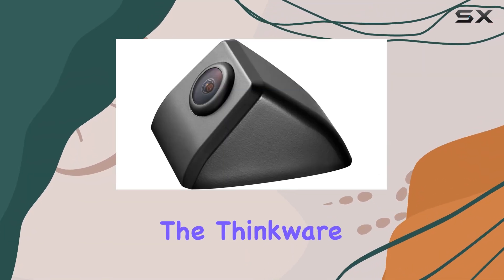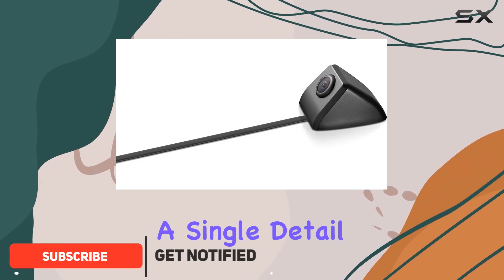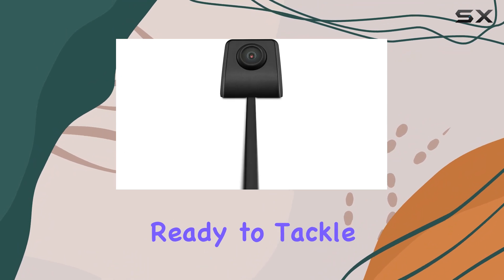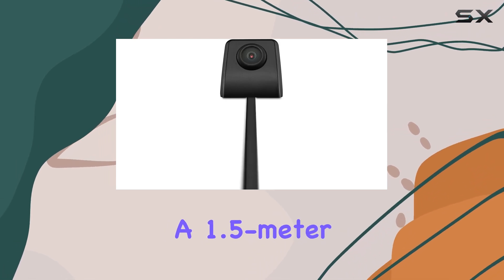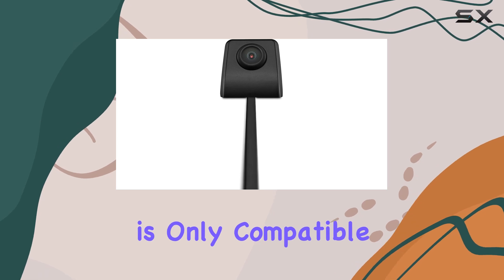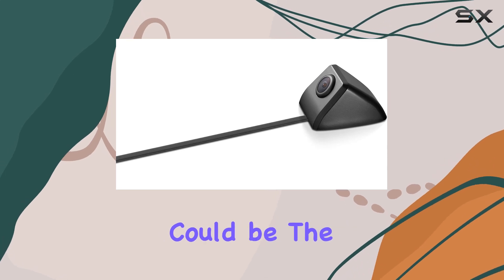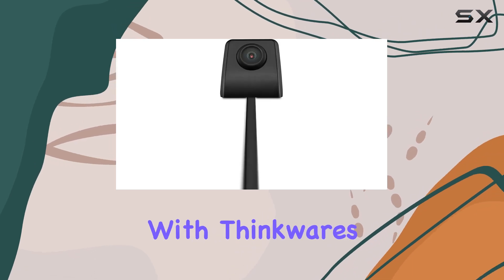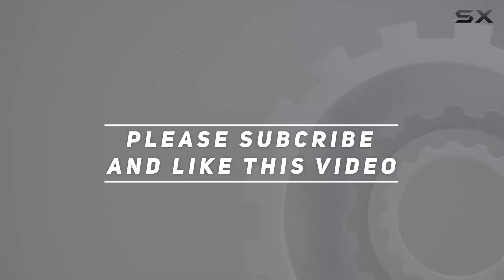Thinkware TWA-NEXTS: Enhance Your Dash Cam Experience with Side Camera Expansion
0:00 Intro
0:06 Review

Things that we mentioned in this video:
Thinkware Side Camera TWA-NEXTS : B09SBW6KZ2